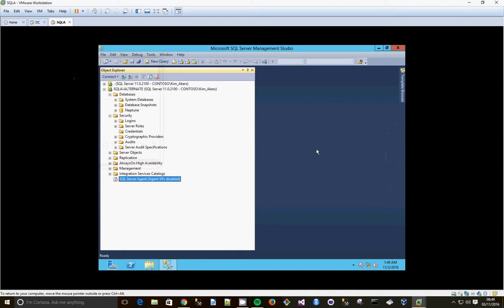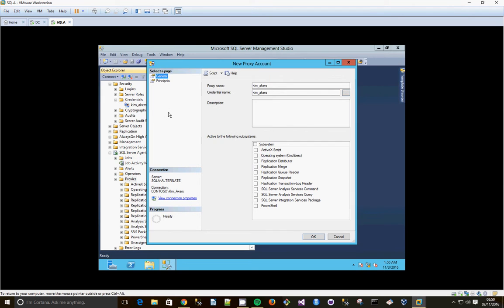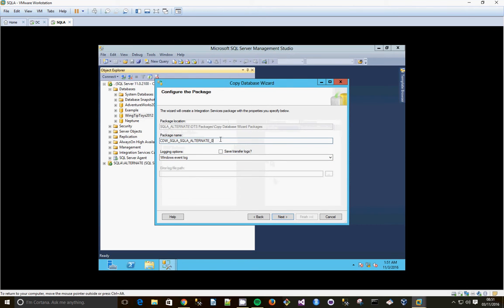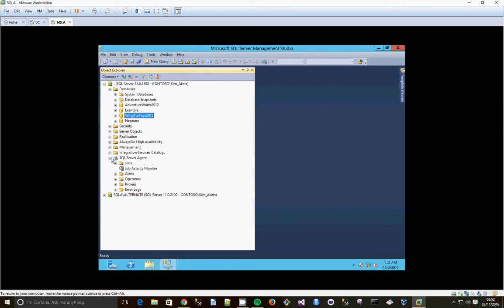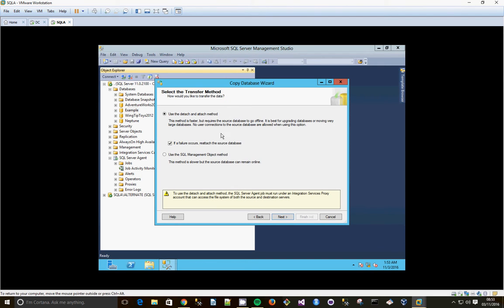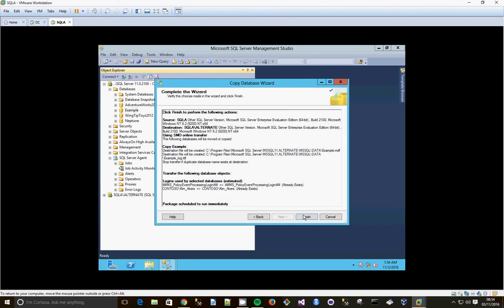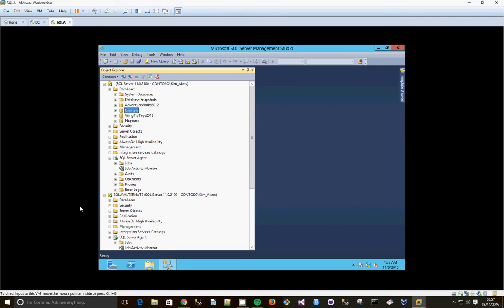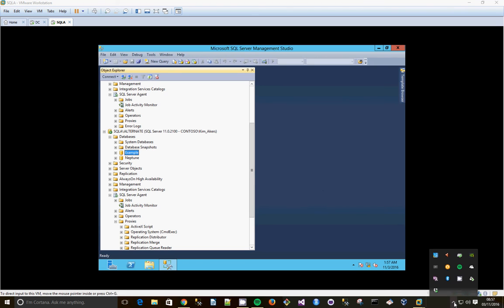SQL 2012 Migrate Using Database Copy Wizard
How to migrate SQL 2012 databases using database copy wizard